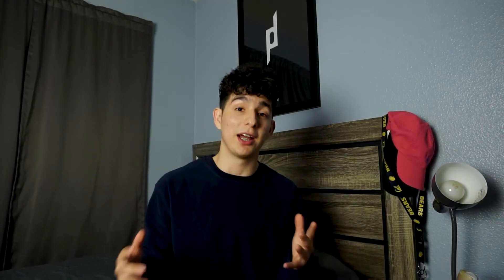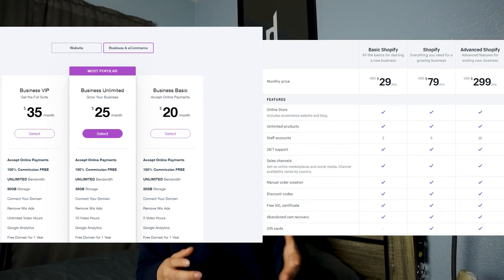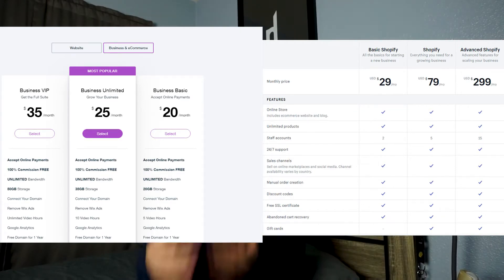SHOPIFY VS. WIX 2021 | WHICH IS BETTER FOR AN E-COMMERCE BRAND ?? | ADRIAN MORALES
Make a change here!

Snap - yoboiiraindrop 🔥

About this video:

In this video Adrian Morales does a review between Shopify Vs. WIx in 2021. Both of these eCommerce platforms are very vital all of the Small Clothing brands out there, or any small business really. Everyone business owner needs a Website in 2021. So, today I hope to help you come closer to making that crucial decision to boosting your clothing brand or even drop shipping business to the next level. in todays video I go over how user friendly Wix and Shopify are. I go over how Wix and Shopify have different types of apps with different types of benefits. To conclude to this I compare and contrast Shopify's plans as apposed to Wix's plans. As well as their customer services! This information applies to clothing brands, clothing lines, fashion brands, fashion lines, tshirt companies, streetwear brands, streetwear lines, print on demand (POD), dropshipping and beyond!